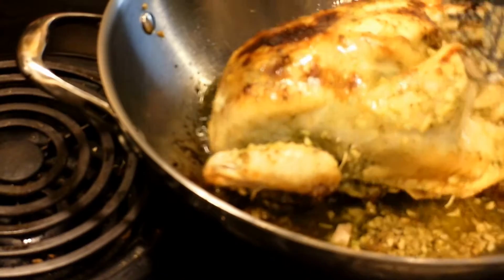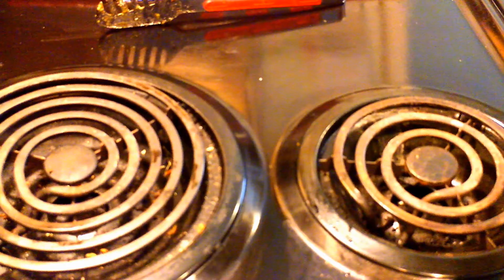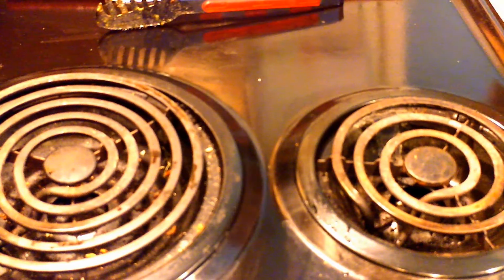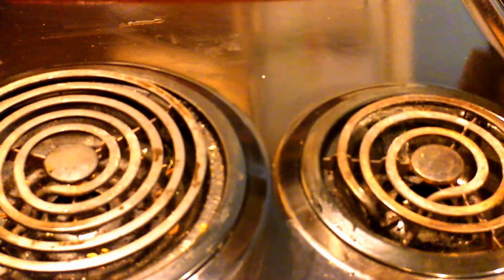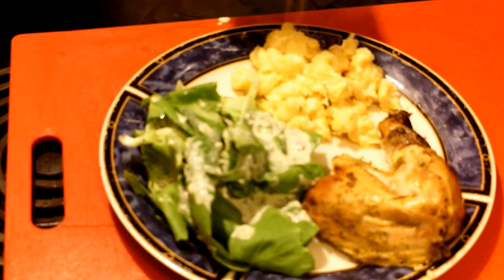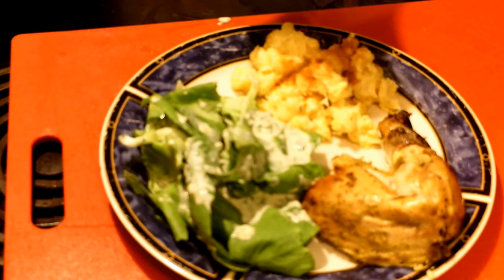Best Garlic Pesto Roasted Chicken Recipe part 2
Best Garlic Pesto Roasted Chicken Recipe
Feel free to change this recipe anyway you like and always enjoy.

Roast Chicken preheat oven 450
3 1/2 pound chicken
1/4 garlic basil pesto
1 1/4 kosher salt
1 tsp black pepper
1 lemon halved